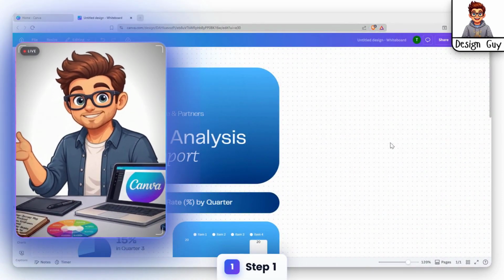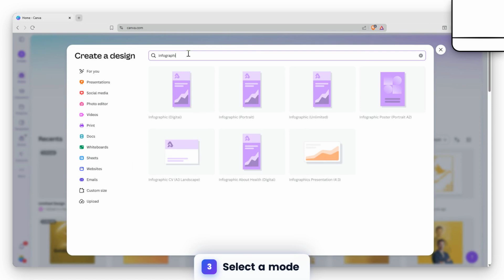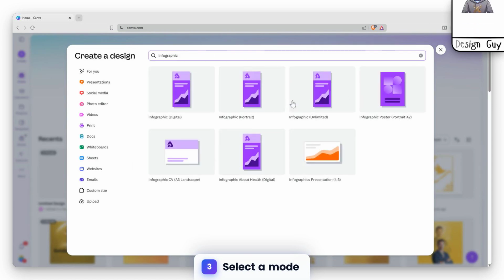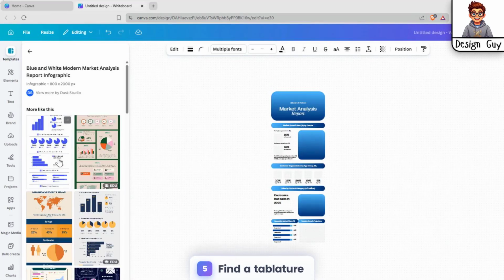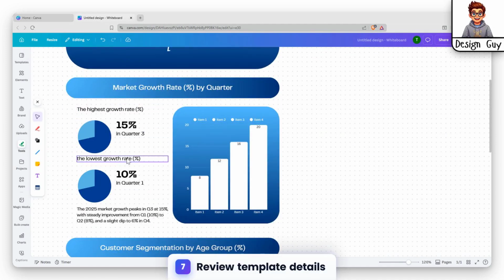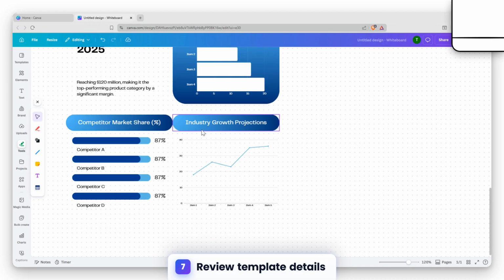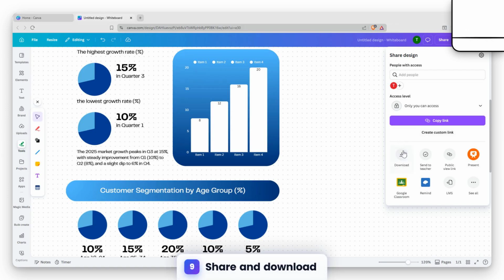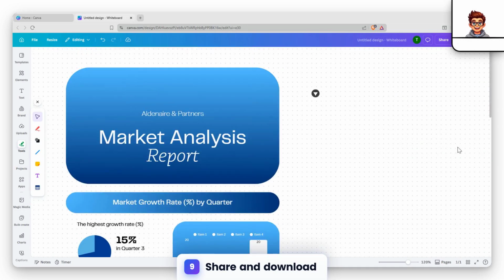How to Create an Infographic in Canva [2026] [Easiest Way]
How to Create an Infographic in Canva and showcase your data with eye-catching visuals—learn essential steps for powerful business presentations! Mastering how to create an infographic in Canva can help you craft visually stunning reports, marketing content, or educational materials in minutes.

Discover how to create an infographic in Canva the easy way, whether you're a beginner or small business owner wanting to communicate data effectively. In this step-by-step guide, you'll find expert tips for infographic design, using Canva templates, customizing graphics, and sharing your work. If you're interested in graphic design, visual storytelling, or marketing, this walkthrough will teach you how to make a professional infographic that stands out online and on print.

What you'll learn:
- Design a data-driven infographic using Canva graphic design tools
- Browse and select from Canva infographic templates to match your needs
- Customize your infographic text, charts, and layout efficiently
- Unlock all features with Unlimited mode in Canva
- Zoom in and fine-tune design elements for visual impact
- Incorporate market analysis and statistics for informative graphics
- Edit and update infographic content on the fly
- Download your finished infographic as a PNG or PDF for sharing or printing

Step-by-step breakdown:
- Click the Create button in Canva’s menu to start your infographic
- Type your text directly into the Canva graphic text field
- Select Unlimited mode for unrestricted design options
- Browse and choose the best Canva infographic template
- Use search or browse to find and add tablature elements
- Zoom in on your template for detailed editing
- Review key market analysis and statistics in context
- Enter your own projections, edit, and save changes
- Click Share, choose Download, and select PNG or PDF format

What’s your favorite infographic idea to design in Canva?